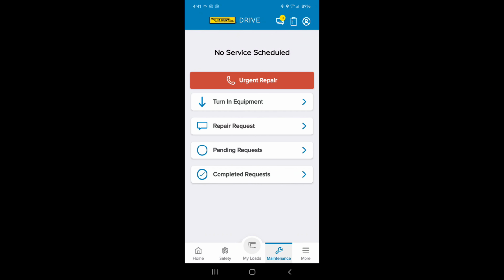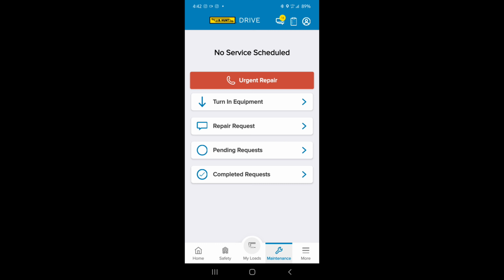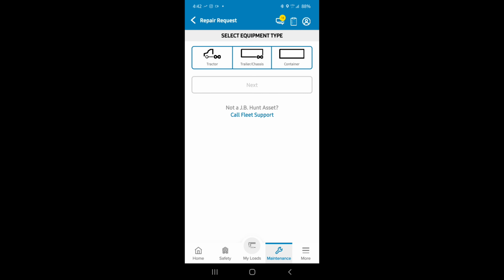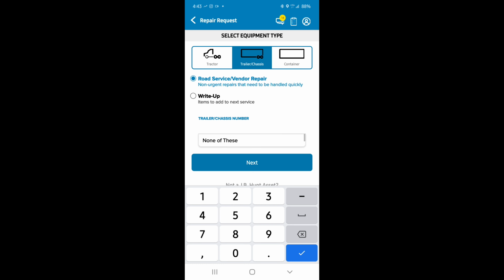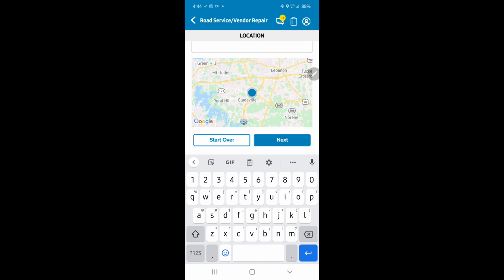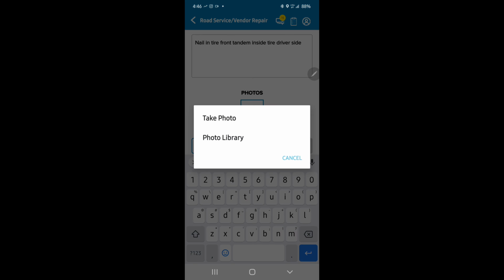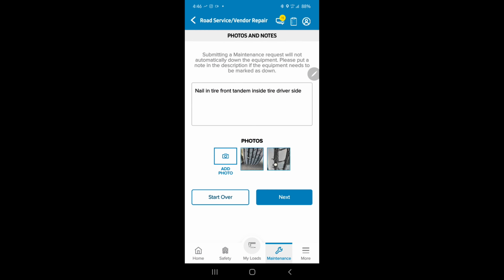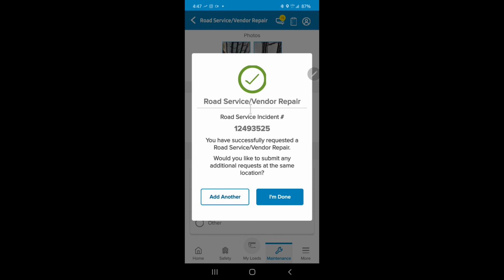Doing A Trailer Maintenance Call On The Drive App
Doing a trailer maintenance call on the Drive app. I feel like all of us need to come together and do this so we can have better equipment. Especially since the rates are low and the fuel is getting higher we need to keep moving. So help me to keep the equipment in top-notch shape and thank you
If you're coming to JB Hunt, and it's because of my videos. Help me by putting me on your application as a referral.

Alpha code:
BONC3

BOND TRUCKING

bondtrucking17